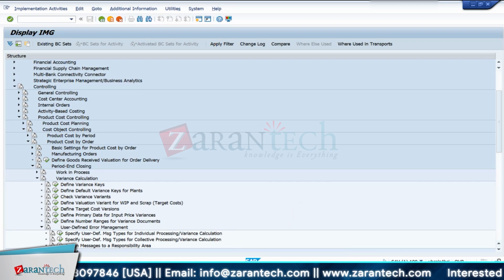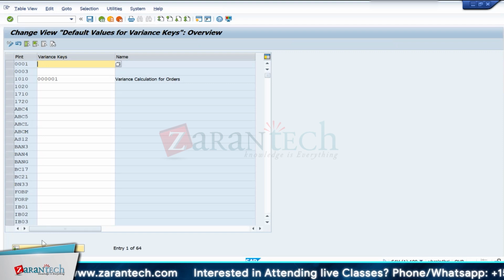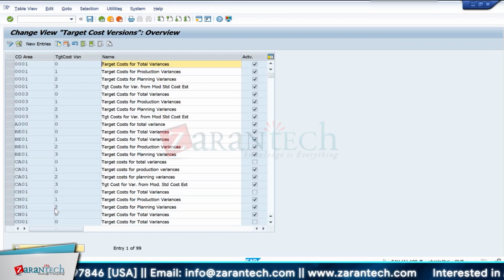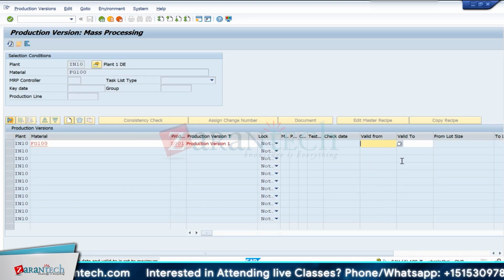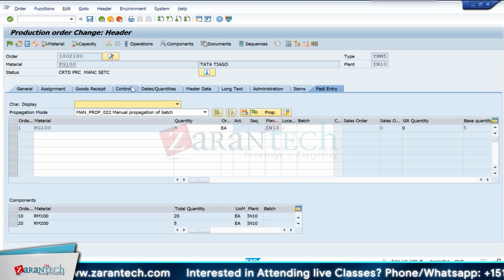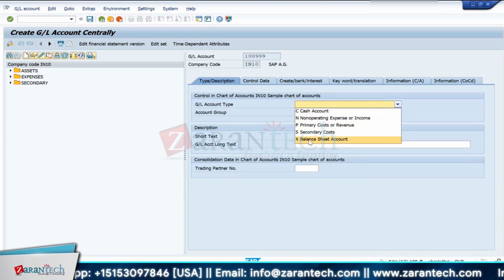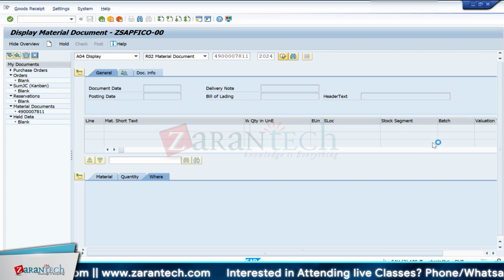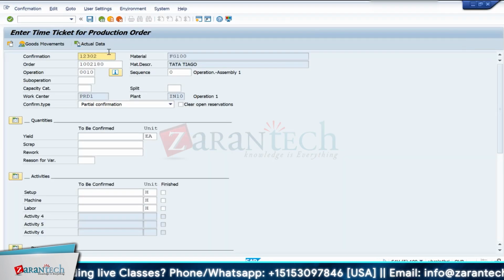Cost Object Controlling in SAP S/4HANA Finance | ZaranTech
In this video on 'Cost Object Controlling in SAP S/4HANA Finance,' we are going to explore how to manage and control costs related to specific cost objects such as orders, projects, or products.

👉 Assessments
👉 Lab Documents
👉 eBooks
👉 Certification Guides
👉 Configuration Docs
👉 Cheat Sheet